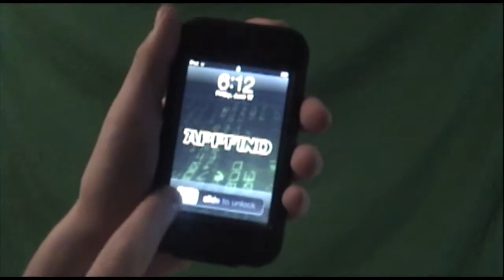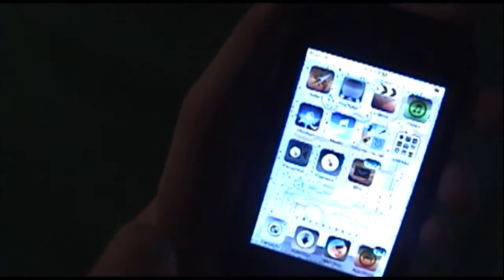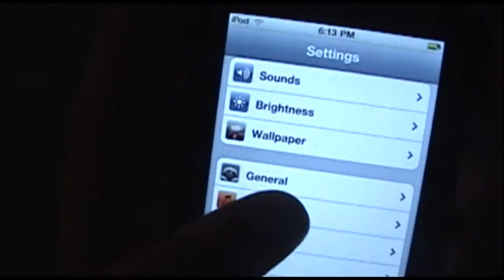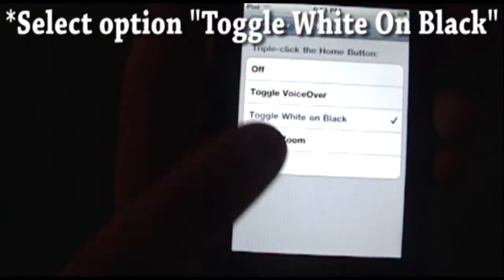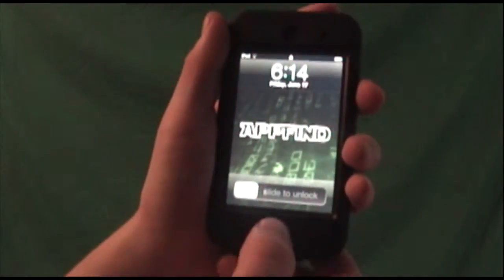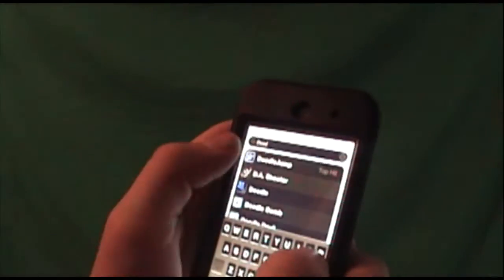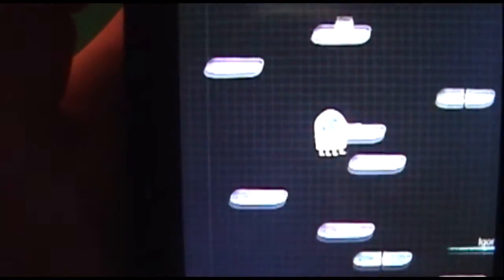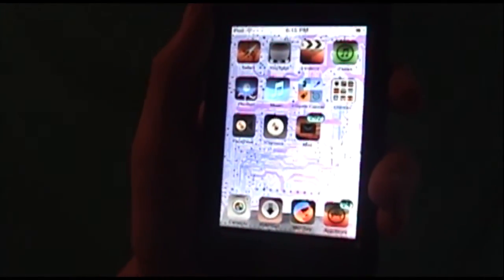How to Invert your Ipod Touch or Iphone! w/o Jailbreak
Watch Aleric From AppFind as he shows you how to Invert your Ipod Touch or Iphone!  w/o Jailbreak.

Recap: Settings - General - Accessibility - Triple-click Home - Toggle white on black